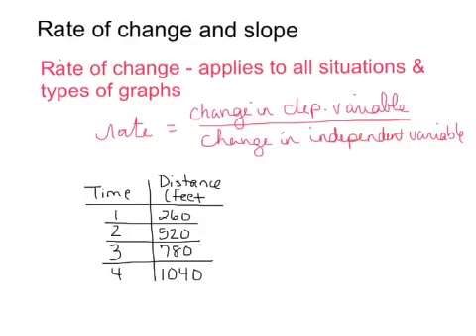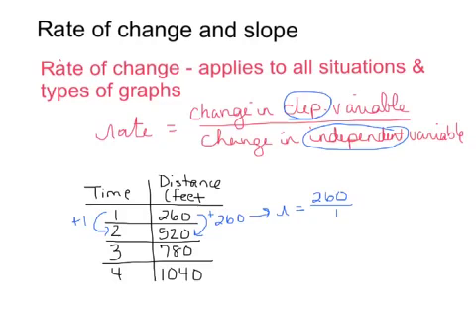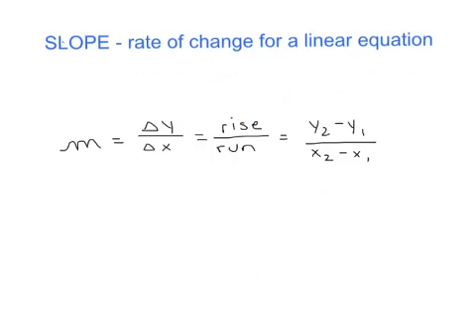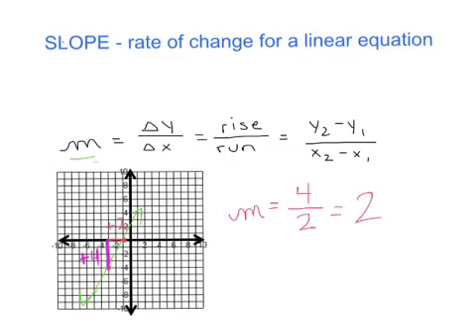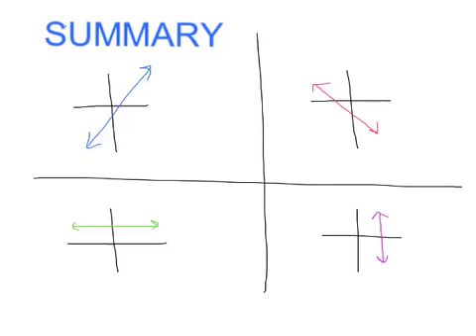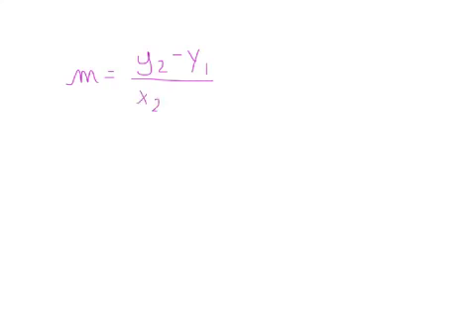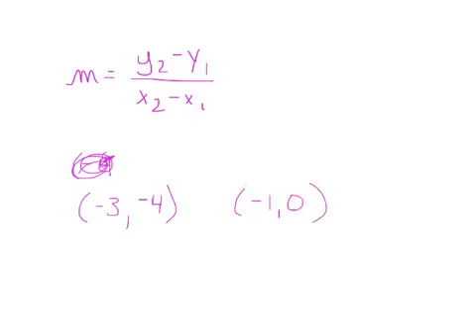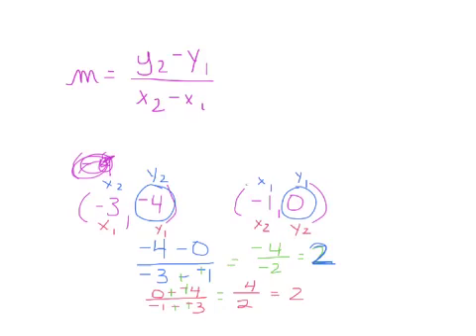5-1: Rate of change and slope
5-1 Rate of Change and Slope